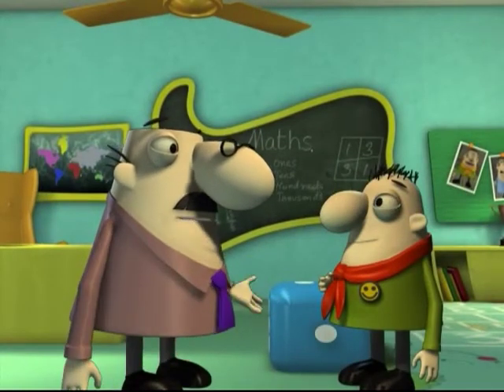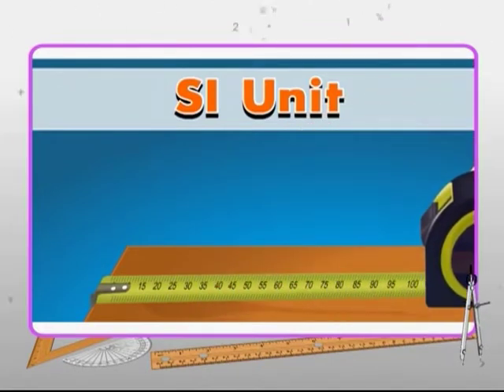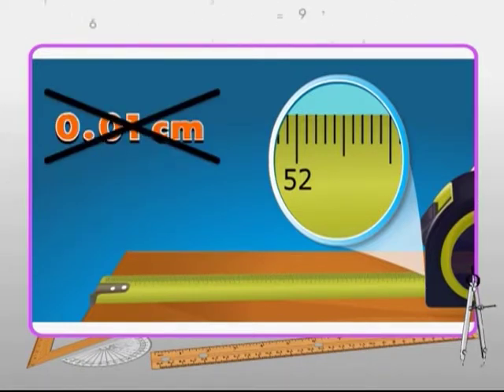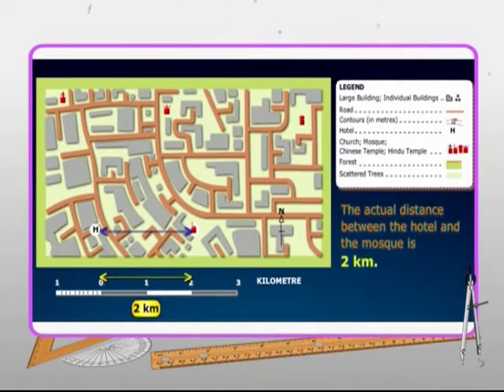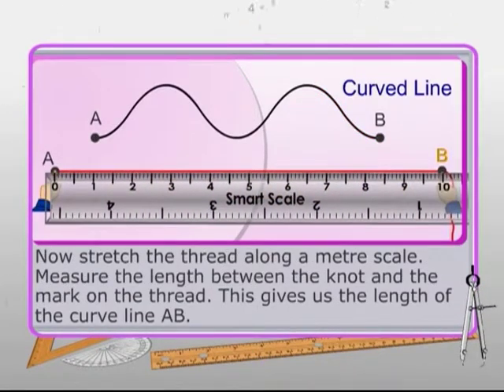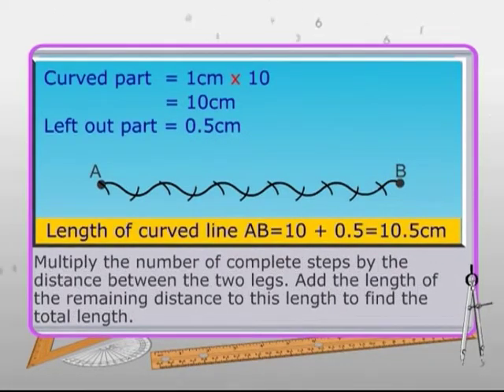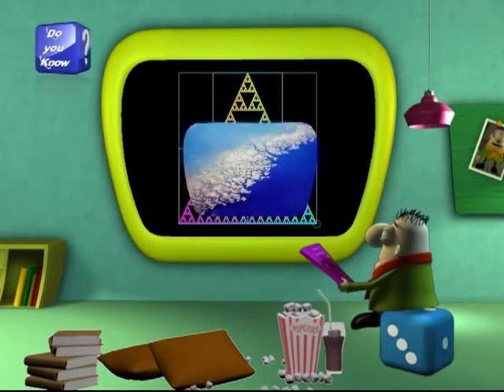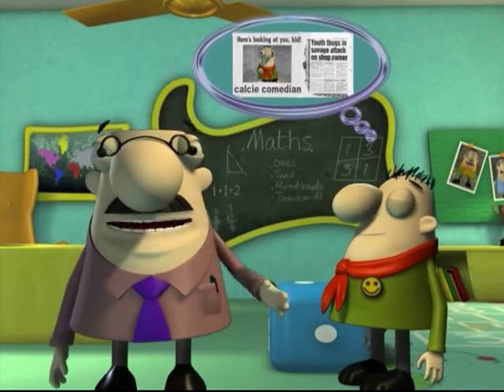Measuring a Line Segment | Class 6th Maths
As we all know a line segment is a part of a line which has a definite end point. To measure the length of a line segment is quite easy as it just has length and two distinct endpoints. There’s nothing else to measure, isn’t it? The length of a line segment is measured using meter (m), centimeter (cm) or millimeter (mm) or inches and foot.

There can be many ways to measure line segments, using a ruler, measuring tape, divider etc. but what if the line segment is curved?

Watch the video to know how to measure a curved line segment!